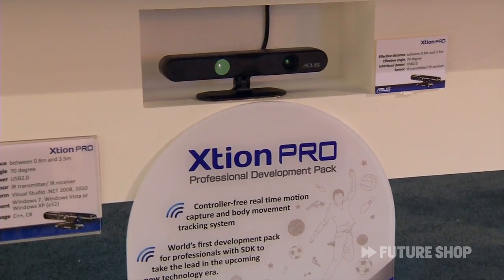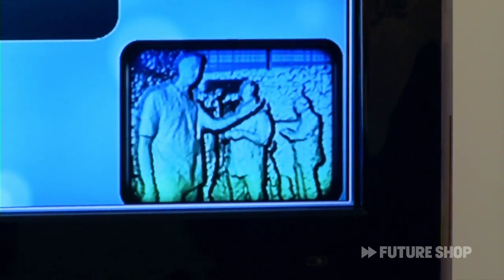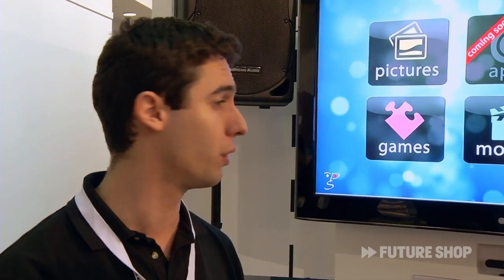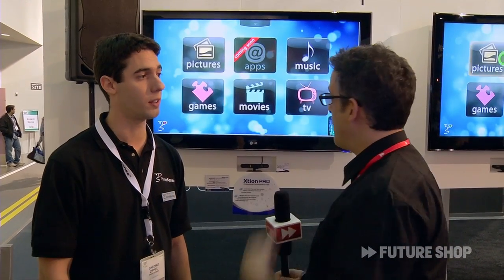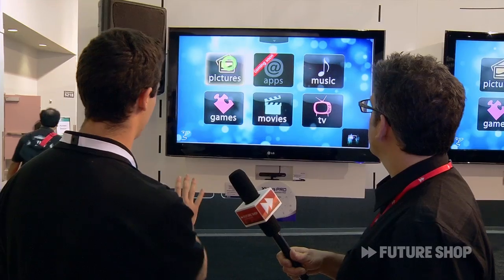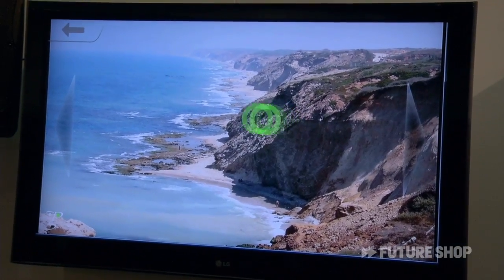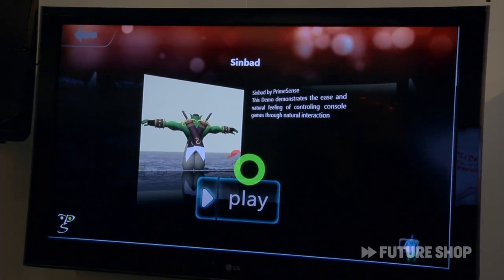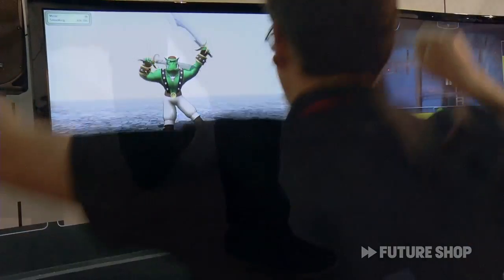PrimeSense - Future Shop @ CES 2011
Shlomo Zippel from PrimeSense demonstrates the high tech cameras used in Microsoft Connect.